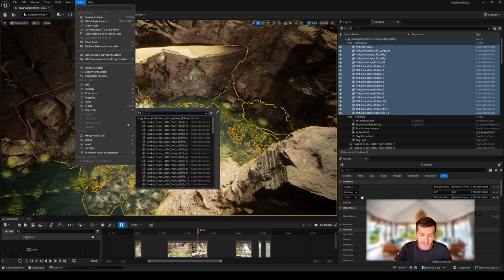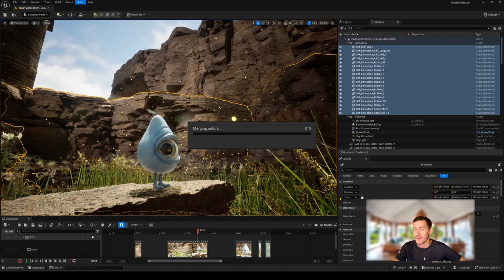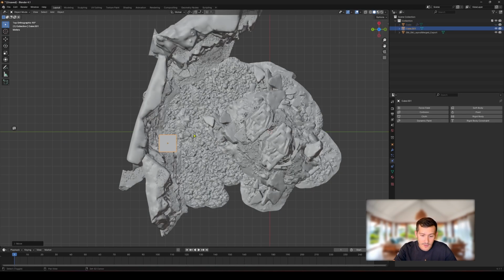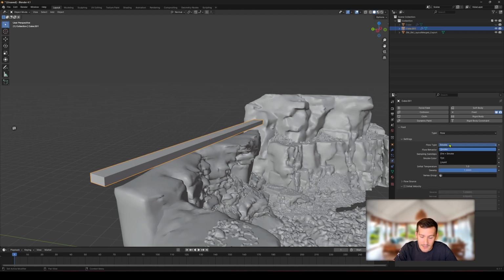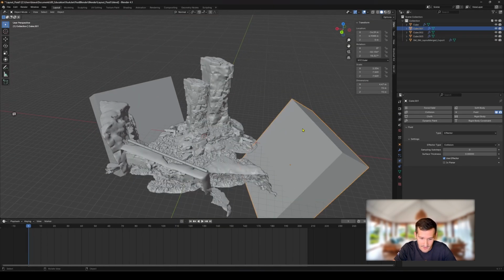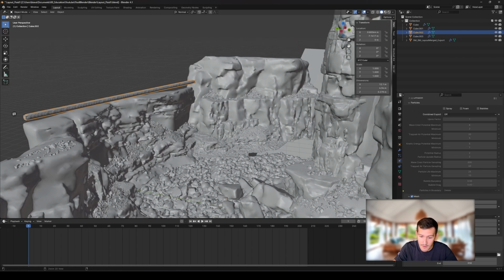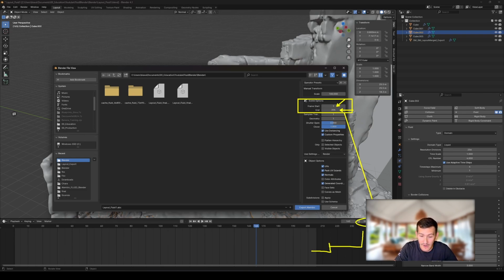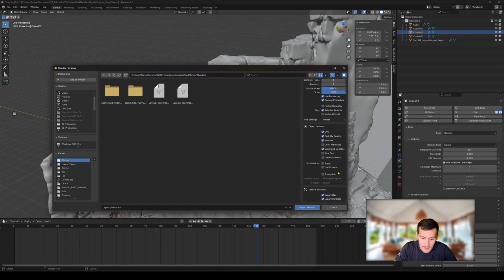Blender WATER FLUID to Unreal Engine 5 💦| Alembic Export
The best worfklow for importing simulations from Blender to Unreal, without the need for a specific plugin! I tell you all here 😁

00:00 Intro
00:30 Unreal Prep / Export Set
02:20 Blender Simulation Set up
04:33 Baking & Exporting
06:27 Importing ABC in Unreal
08:00 Final Results
08:35 Outro